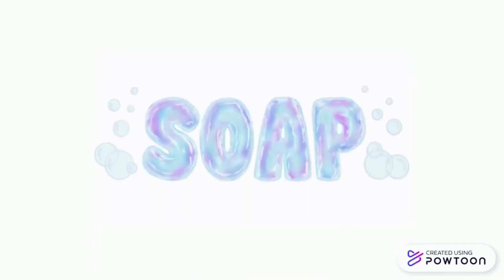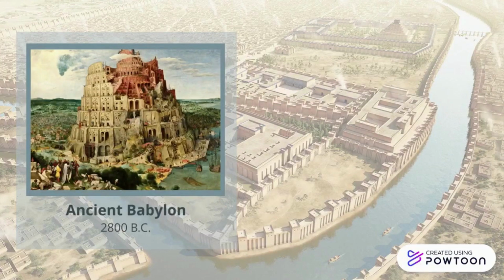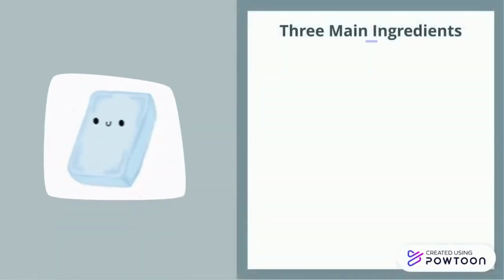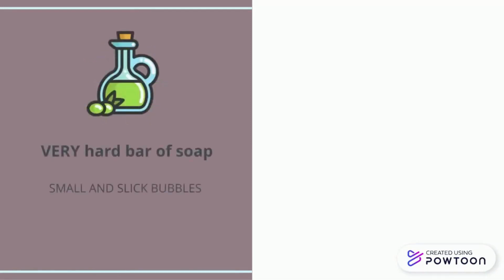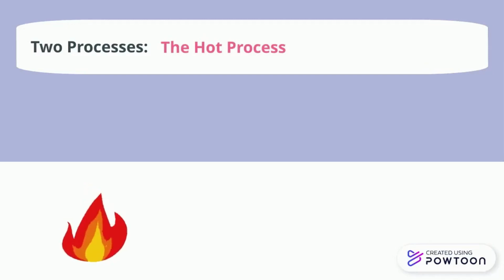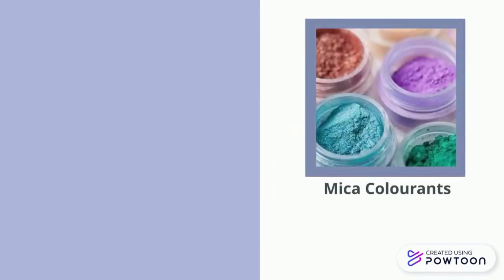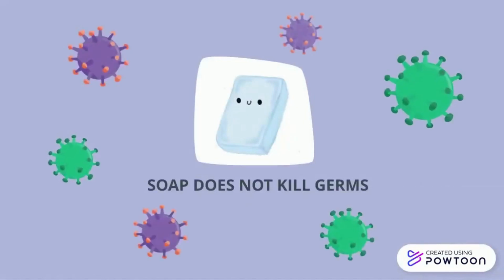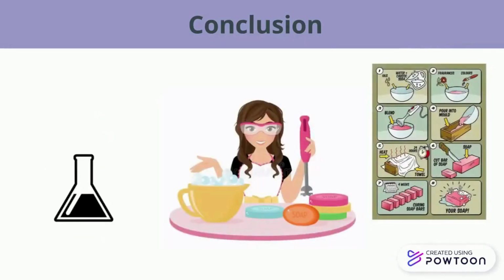Chemistry 11 Digital Story Project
Chemistry 11 // History of soap and how it relates to chemistry and indigenous life